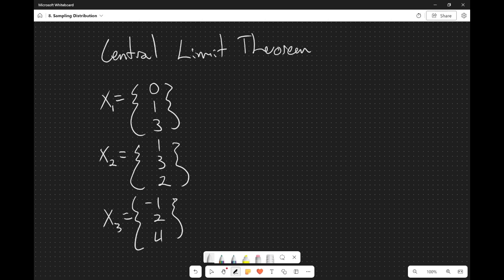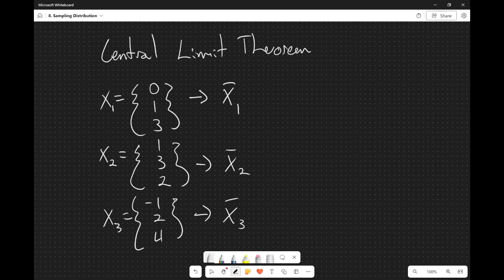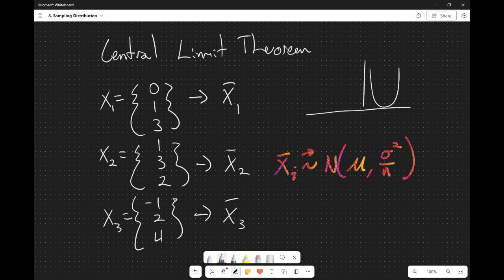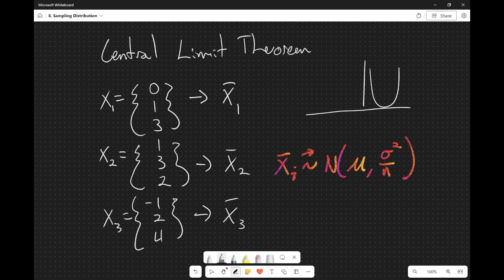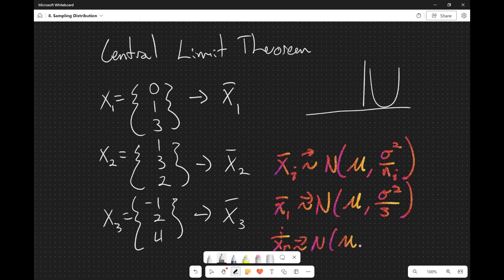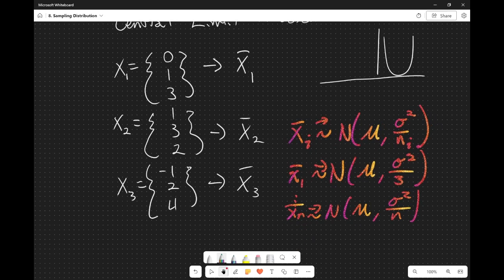Statistics I: Lesson 8.1